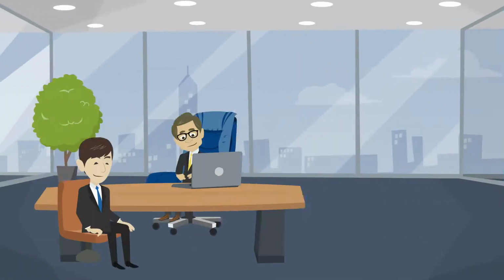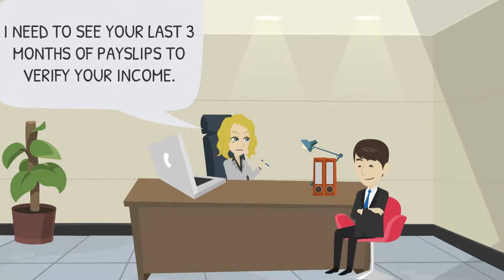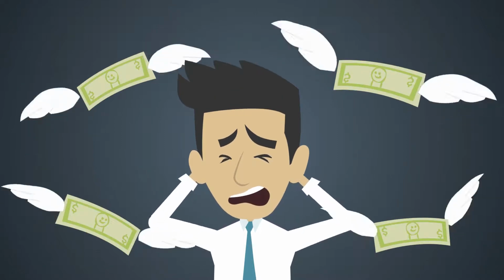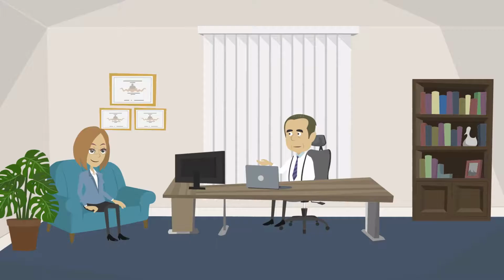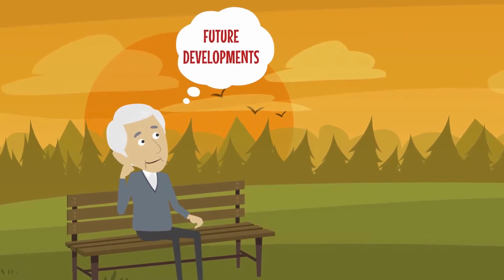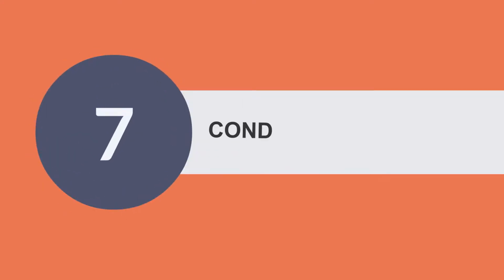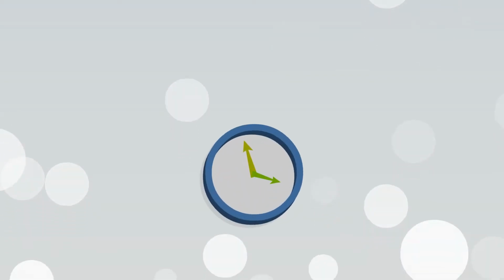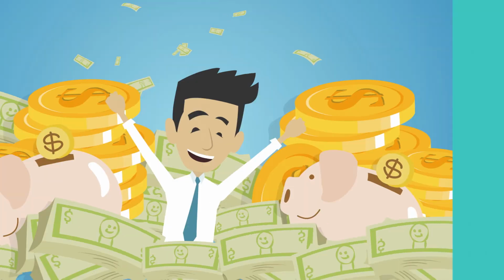Real Estate Investing Basics – The Ultimate Beginners Guide to Know | Real Estate Investing Course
Interested in real estate investing?  Real estate investing can be very complicated.  As a real estate investor myself, I wish I had a video like this to help me.   So in this video, we will cover all the basics of real estate investing to get you started.  You especially need to watch this if you’re planning on investing in real estate in the near future.  So watch this ultimate beginner's guide to real estate investing.  What’s the most common trap most beginners face?  Watch this video to find out.

RECOMMENDED READING TO LEARN:
📚 I Will Teach You to be Rich by Ramit Sethi
📚 The Total Money Makeover by Dave Ramsey
📚 Rich Dad, Poor Dad by Robert Kiyosaki
📚 The Millionaire Next Door by Thomas Stanley
📚 Retire Inspired by Chris Hogan
📚 Early Retirement Extreme by Jacob Fisker
📚 Your Money or Your Life by Joseph Dominguez
📚 The Automatic Millionaire by David Bach
📚 The Intelligent Investor by Benjamin Graham
📚 The Richest Man in Babylon by George Clason
📚 The 4 Hour Work Week by Tim Ferriss
📚 Principles by Ray Dalio
📚 Money: Master The Game by Tony Robbins

tags (ignore):
Financial secrets to master early to be wealthy, Financial Mistakes You Need to AVOID in Your 20s, How to Retire with Passive Income, Cryptos vs. Stocks. Where to Invest in?, 5 ways to become rich!!!, ''These Keys to Investing CHANGED My LIFE'' | Warren Buffett, Roth IRA vs Roth 401k Explained, Financial Mistakes To Avoid In Your 20's, How To Retire Wealthy Become A Millionaire By Investing In Index Funds, Why people LOSE money in Stock Market | Warren Buffett formula | Become RICH investor, These are 10 reasons why you should invest in CRYPTOCURRENCY., Investing for Beginners. The Start of a Path to Wealth., How to Invest in Cryptocurrency | Beginners, How To Retire A Millionaire ? | 401k Millionaire Investing, How To Become Financially Free, How to Invest Your Money, The books you need to read before starting investing investing books, My BeSt FiNaNcIaL InVeStMeNt BoOkS, Should you invest into Cryptocurrencies, Stock Market For Beginners | How can Beginners Start Investing in Share Market |, Why You Should Invest into Real Estate, Personal Finance Guide to Financial Freedom, Real Estate Investing Courses 📊, 4 STEPS to FINANCIAL FREEDOM, BEST stocks to Buy NOW and why || Stock Market Investing, Best Investing Strategy - Robinhood Investing, 5 Financial Goals you should have!, Answering The Most Common Investing Questions - Investing Q&A (Stocks & Crypto), What are mutual funds and how to invest? ( Mutual funds explained), 5 Principles To Investing Successfully, Things to consider before investing real estate., Why Stock Market is the Best Investment ? Why Beginners Should Start Investing in Stocks / Investing, HOW TO INVEST IN COMPANIES LIKE WARREN BUFFETT, incognito money,bitcoin,crypto,ethereum,make money online 2021,cole hastings,finance girl,amazon fba,work from home jobs,affiliate marketing for beginners,passive income 2021,financial freedom,affiliate marketing,side hustle ideas